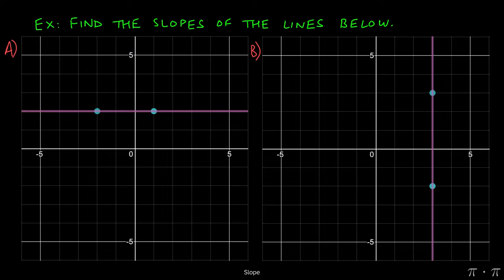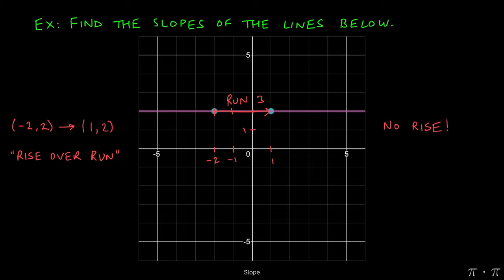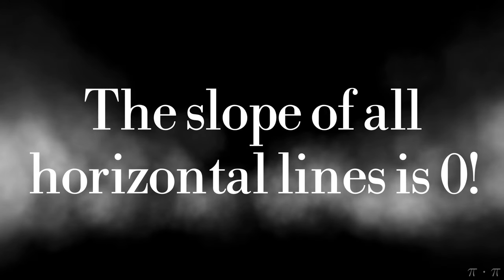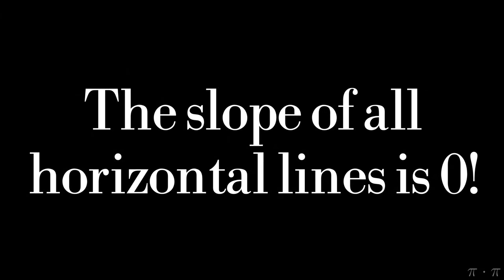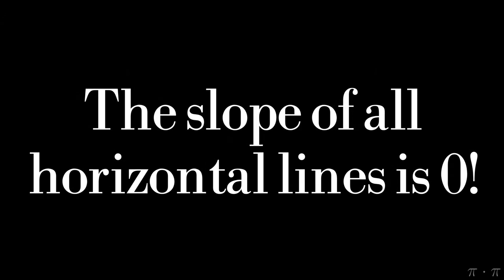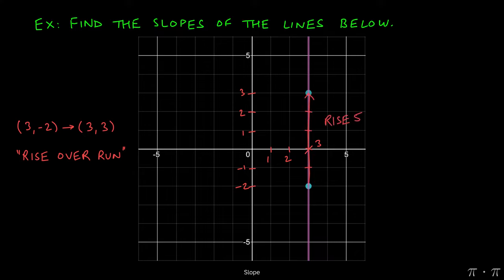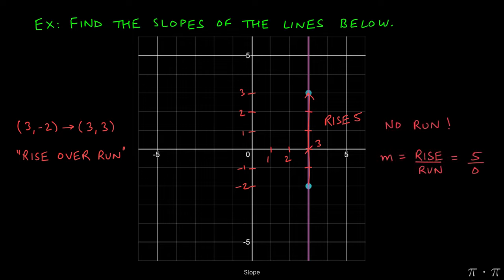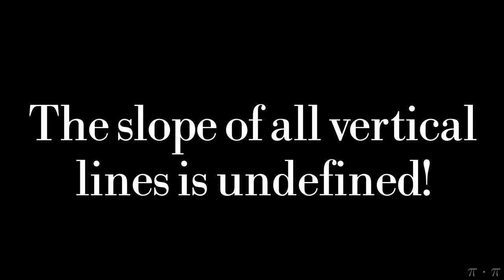※ 2. Eq of Straight Lines - § 2.2 Slope Ex 3